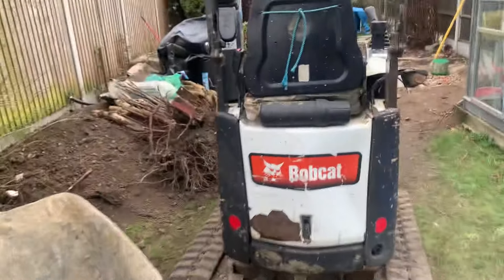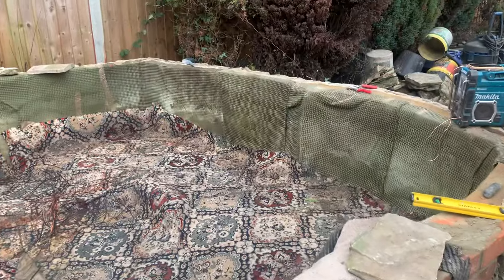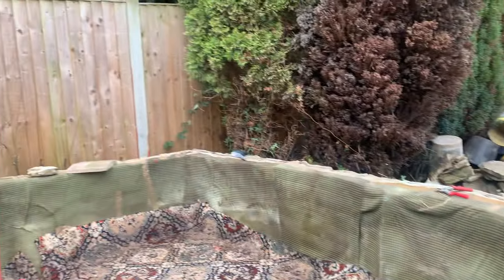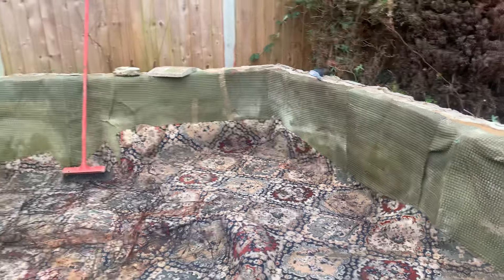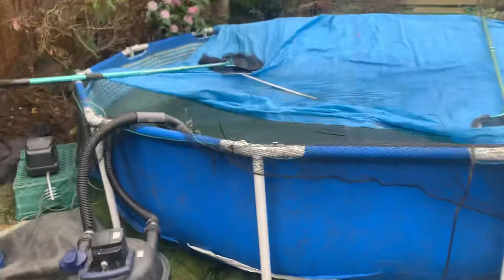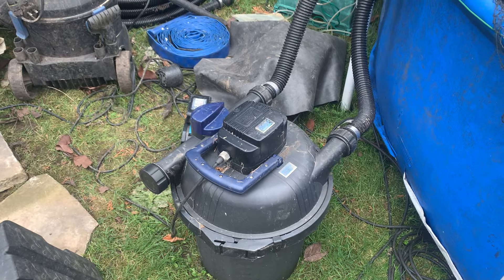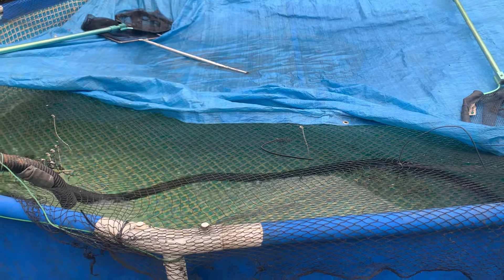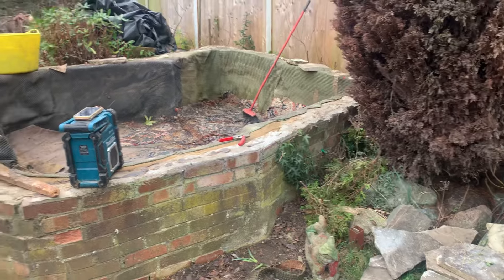Pond reconstruction near me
Back on the Chadwell heath pond job.video shows a update on the work so far look out for the update video at the end of the job